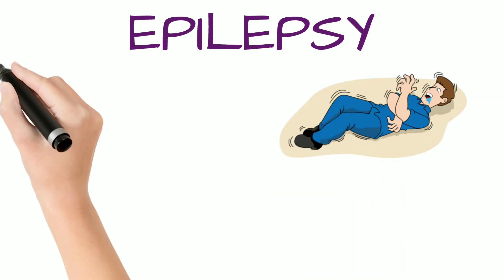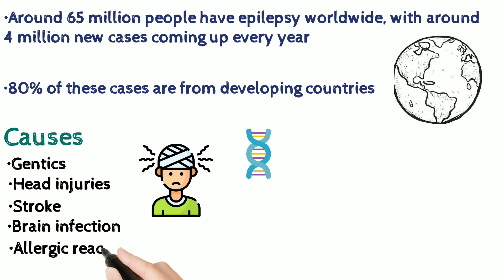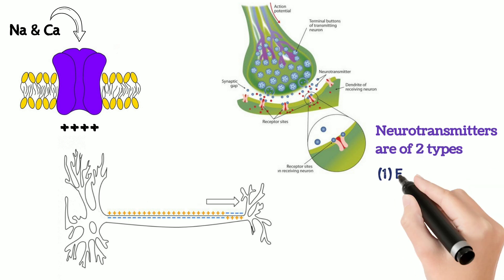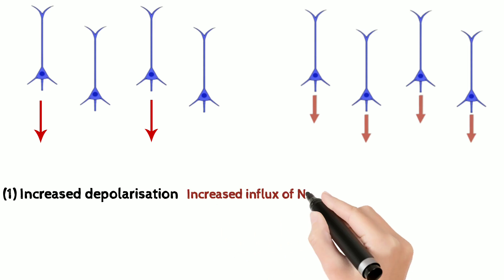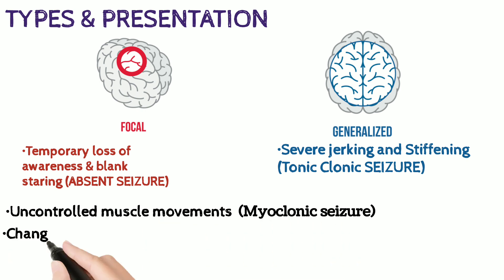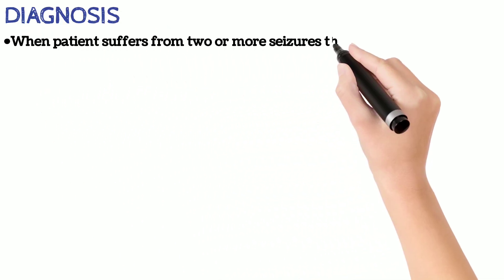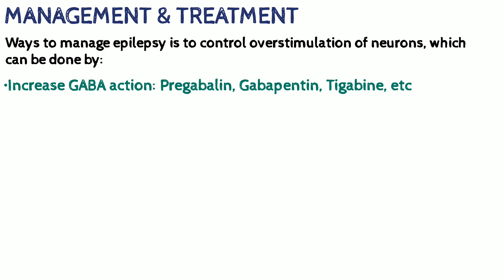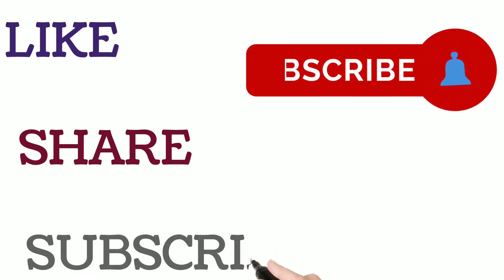EPILEPSY(Seizure Disorder): Concept, Pathophysiology, Types, diagnosis, Management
In this video, we will discuss about some BASICS about EPILEPSY, a NEUROLOGICAL disorder, including concepts, pathophysiology, diagnosis and treatment. Enjoy!

{This video comprises of basics, pathophysiology, diagnosis and treatment of EPILEPSY or SEIZURE disorder which is a NEUROLOGICAL disorder and can be very serious if left untreated}

ABOUT MY CHANNEL:

One stop solution for quick review over most important and Rather commonly seen diseases including,

NOTE: All content, including graphics, audio, text, is for information and education purposes only. This video should not be considered a substitute for professional medical care, so if you have further questions or concerns, please consult a medical professional